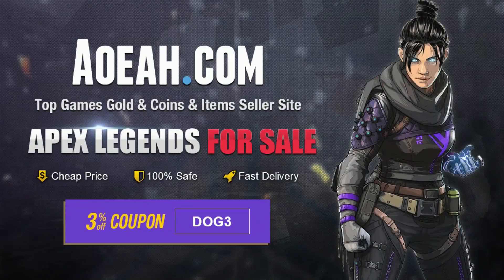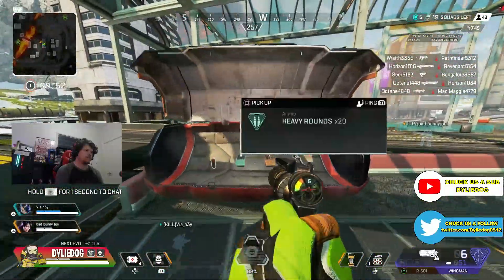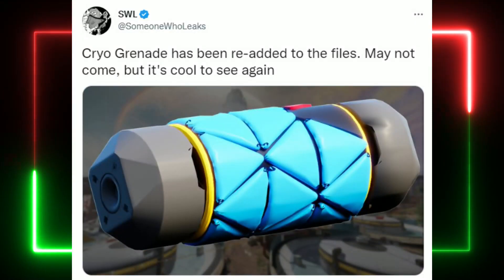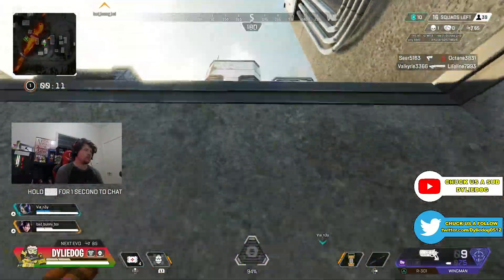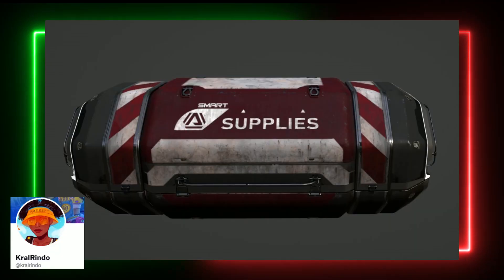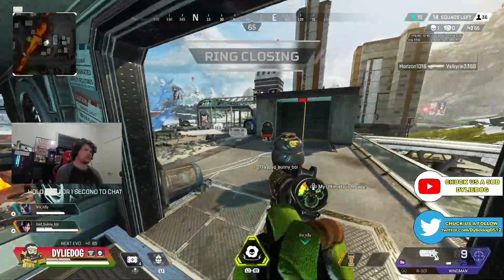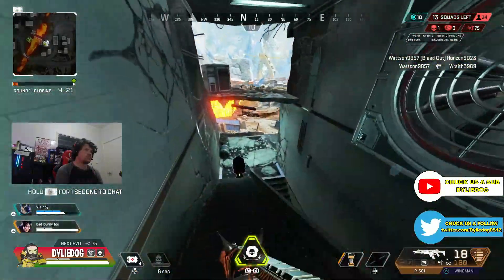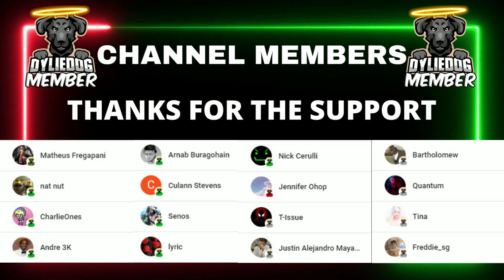These NEW LEAKS Are AMAZING For The Future of Apex Legends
MASSIVE Apex Legends LEAKS as These NEW LEAKS Are Amazing For Apex Legends. These NEW GAMEPLAY CHANGES Are AMAZING For The Future of Apex Legends.

Sources
KralRindo